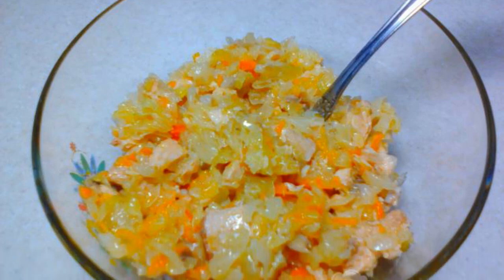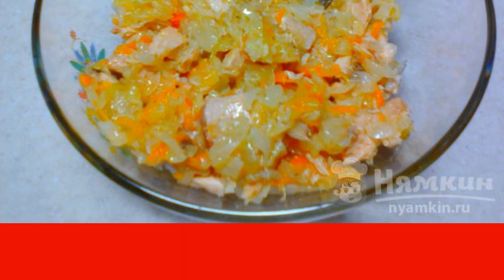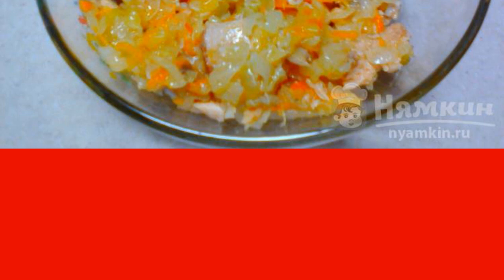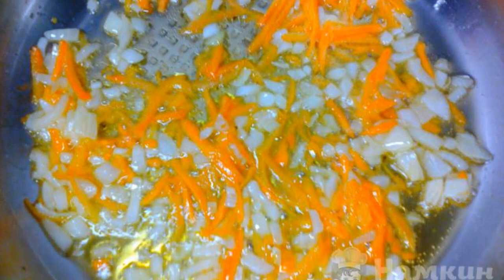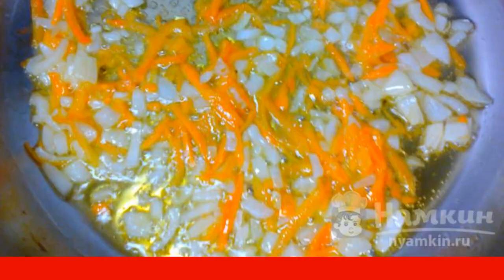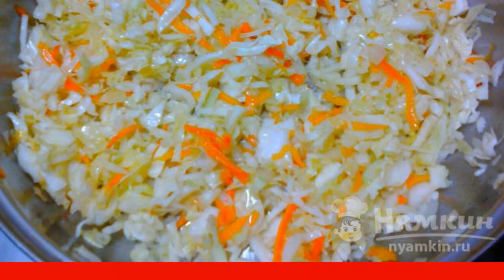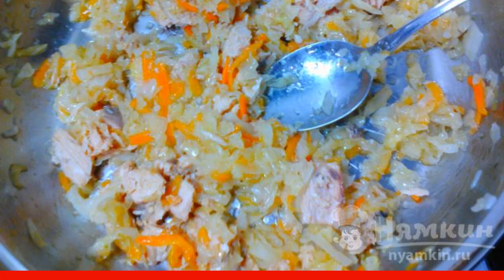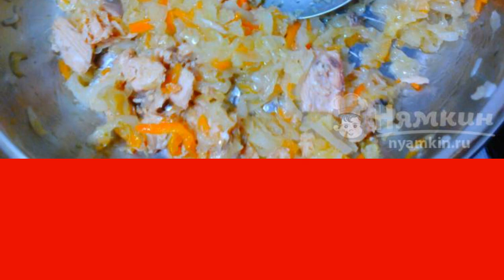Filling for cabbage pie with canned fish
Today I want to offer you a recipe for filling cabbage pie with canned fish. A pie with such a filling turns out to be stunningly delicious and juicy. You can use any canned fish. Personally, I used canned trout in this recipe. It turned out very tasty.

Ingredients:
white cabbage - 300 g, carrots - 0.5 pcs,
onion - 1 head, sunflower oil - 3 tbsp.l.,
canned fish - 1 jar, salt - to taste,